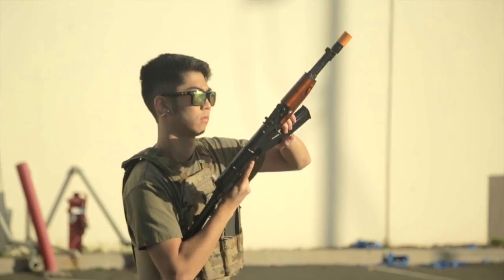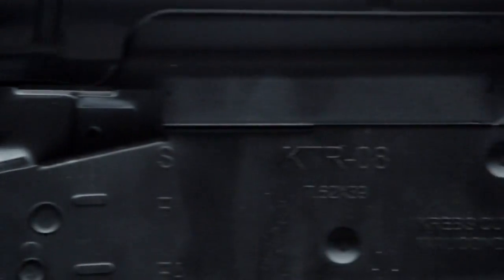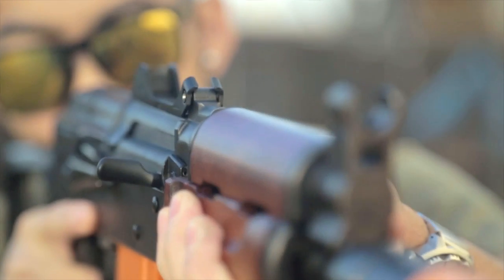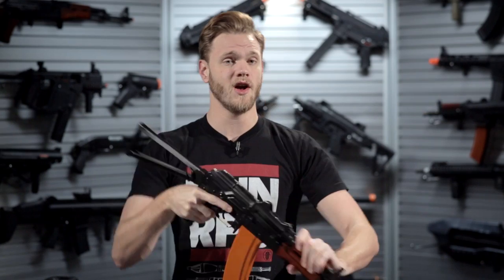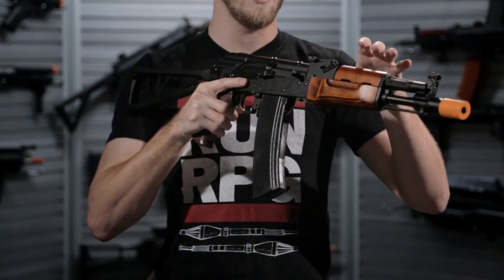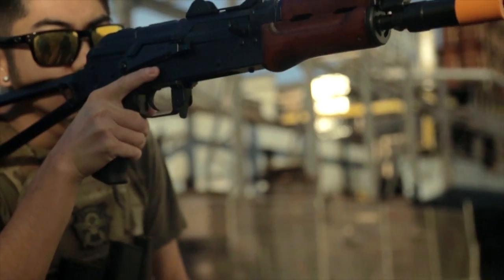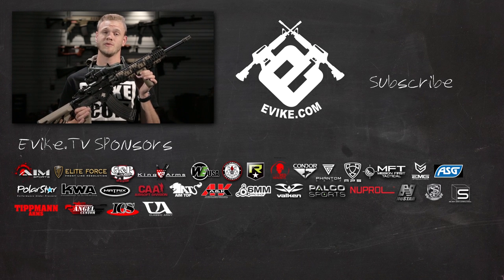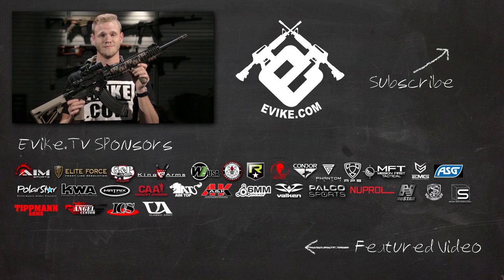Classic Army AK Series [The Gun Corner] Airsoft Evike.com